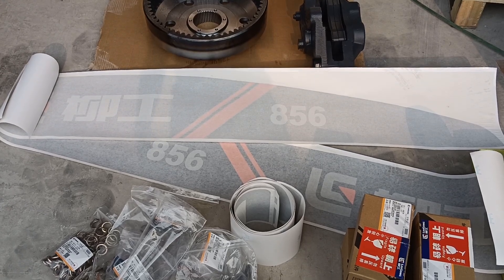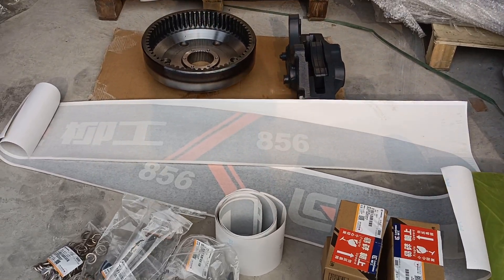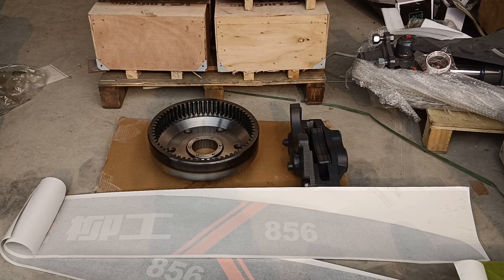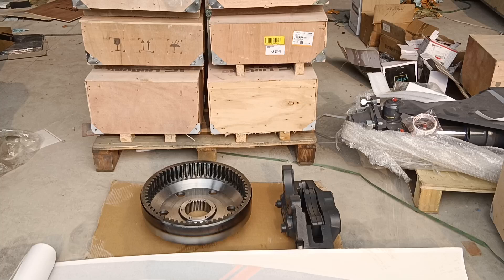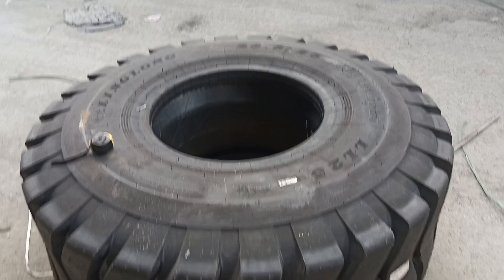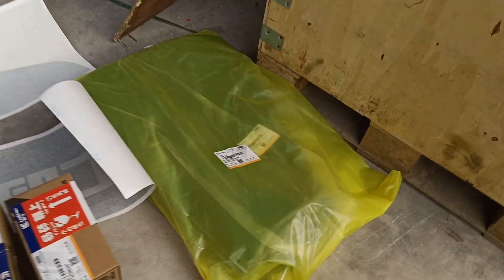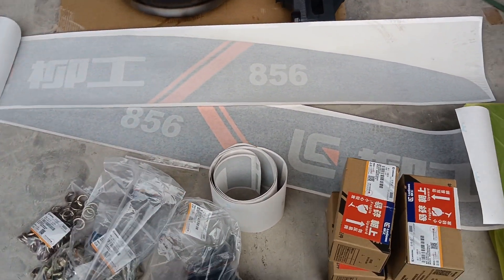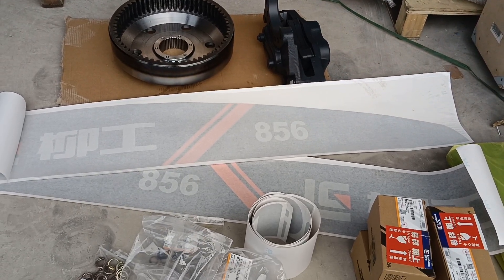LIUGONG WHEEL LOADER 856 PARTS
We mainly sell LiuGong all machine spare parts, CUMMINS engine parts , ZF transmission parts. High-quality products and wholesale prices help you grow your business. Welcome to contact.